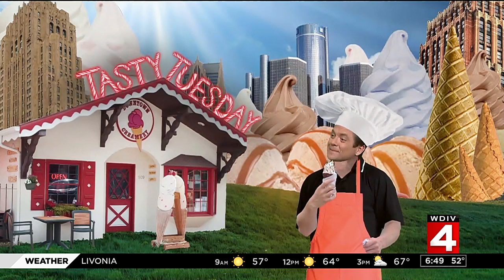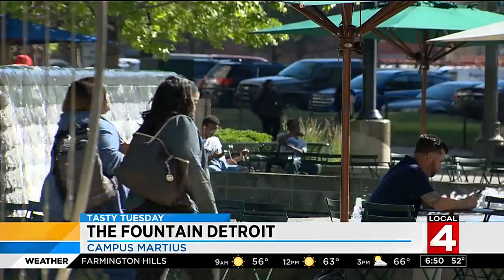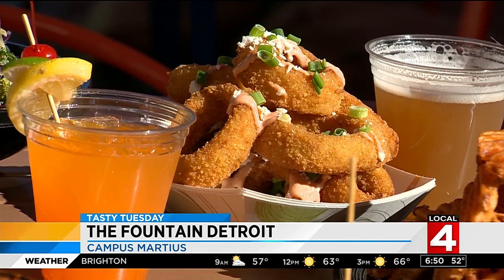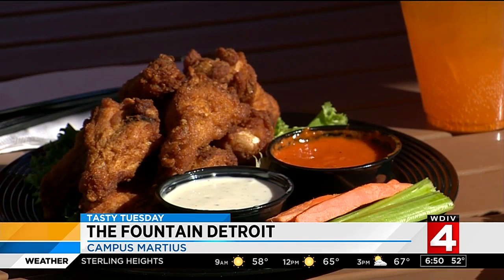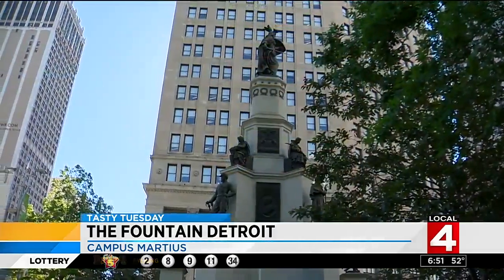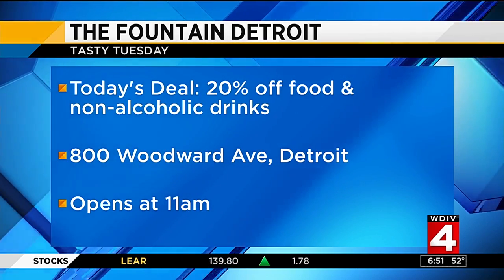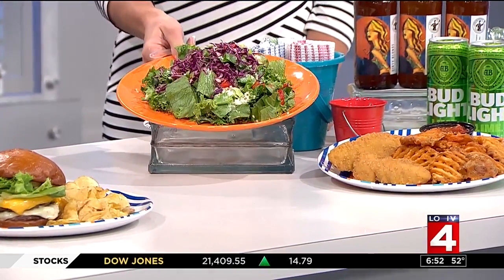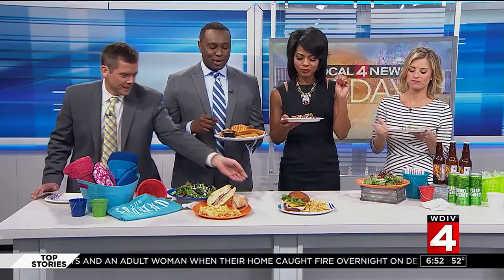Tasty Tuesday: The Fountain Detroit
Brandon Roux tries out this tasty establishment.